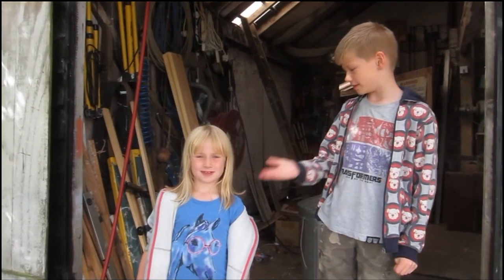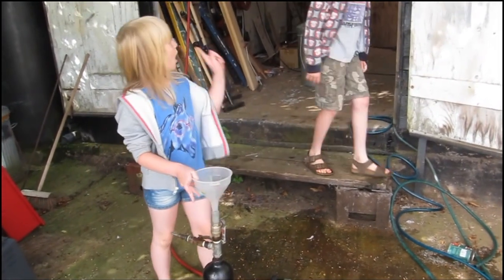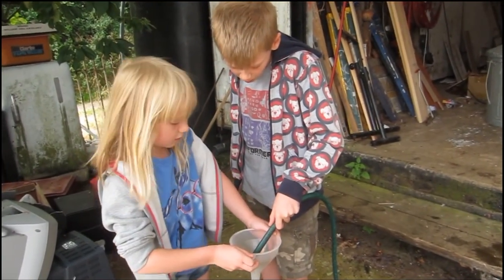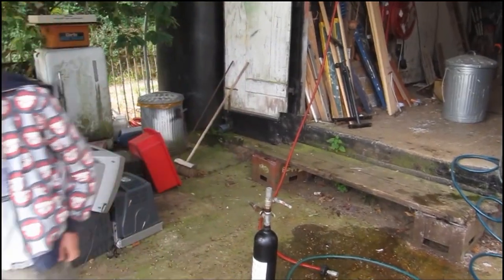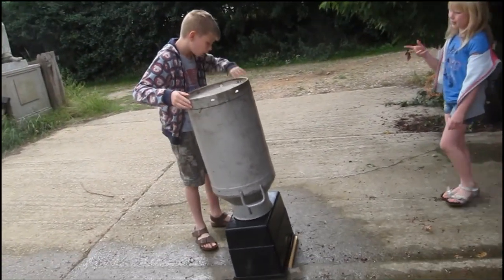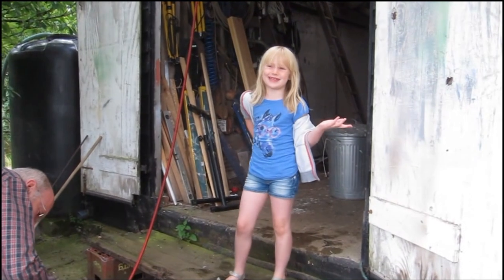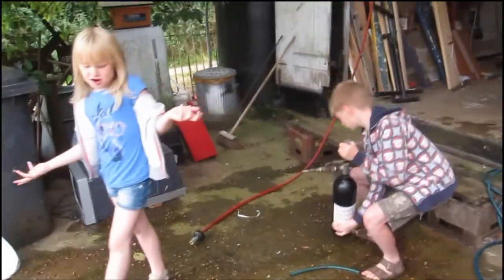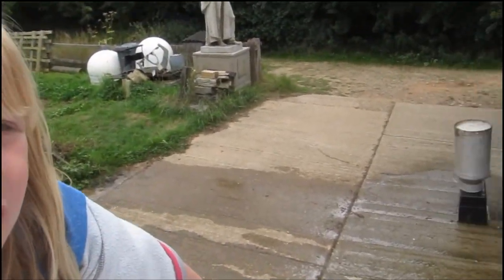Sam and Jessie's watercannon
Sam wanted to make a water cannon.  I had an old CO2 cylinder which we used as the basis. Sam named it, sprayed it black and designed the lettering which he cut on my vinyl cutter. Its not a brilliant design, but we had fun testing it.